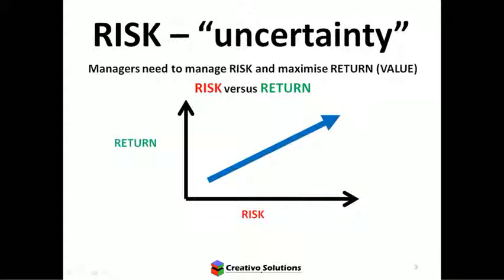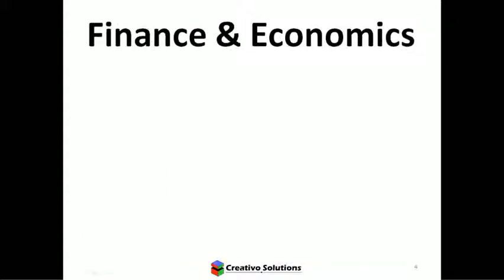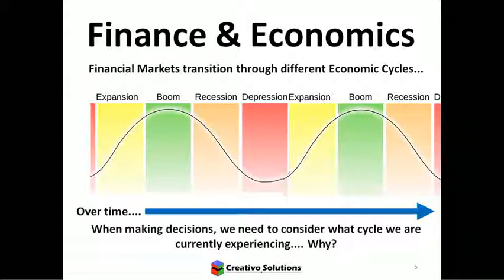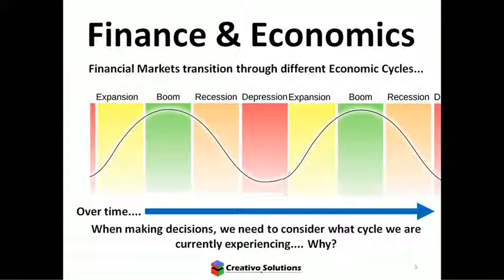Finance and Economics (Video 11 of Finance for Non-Financial Managers Series)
Finance focuses on allocating limited resources to different areas in the business in order to maximise value. When making decisions, there are many external factors to consider. Economics provides information about these external market factors. We discuss the relationship between Finance and Economics.